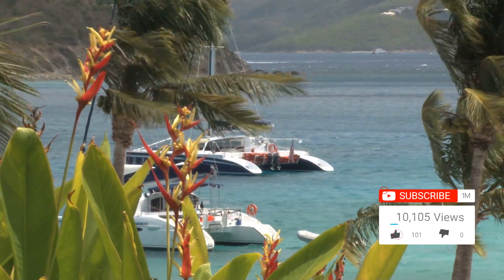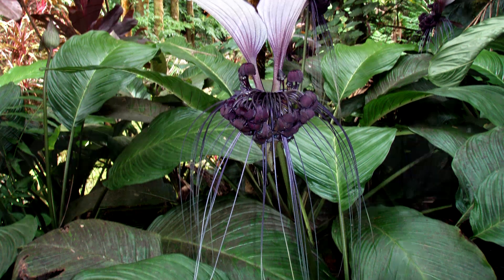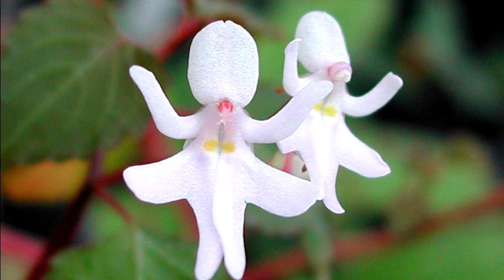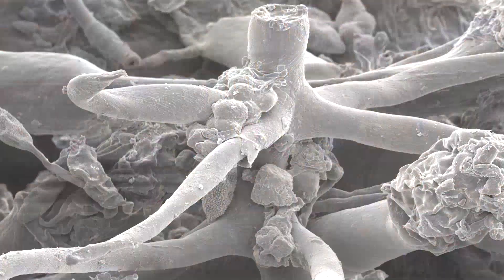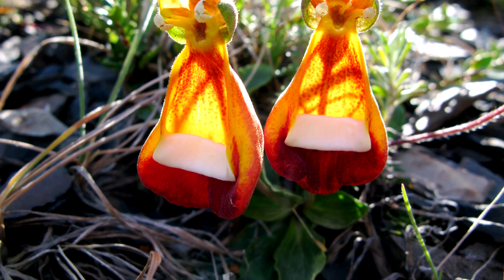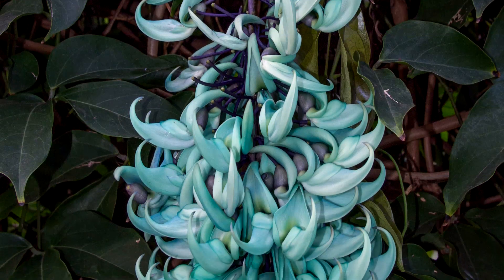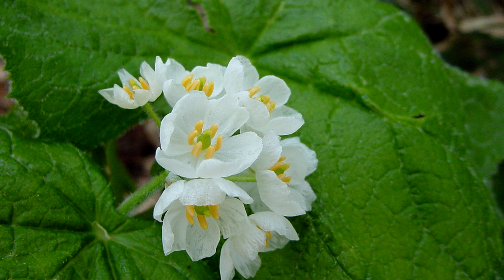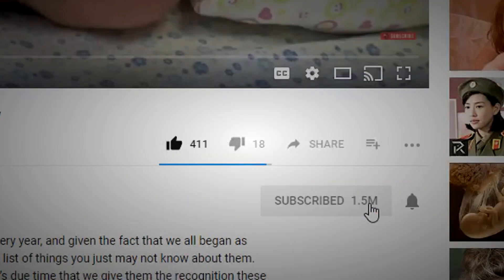WEIRDEST Plants on Earth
We pass hundreds, if not thousands, of different plants every day and we barely pay them any attention. We’re going to assume it’s because we see them every day; we’re used to them and so no longer notice the beauty in the plants around us. Well, we’d probably notice all of the plants on this list if we saw them in real life as they are all very eye-catching and weird. Join us now as we take you through our list of Super Strange Plants!

6. Darwin’s Slipper
These itty-bitty, strange-looking, slipper flowers are evergreen, perennial plants with really shallow root systems and stand only up to five inches tall! They resemble some weird alien/snail/kangaroo hybrid (as you can see in this picture) and are yellow-orange in color with differing amounts of garnet-red to a light chestnut speckling. They are native to South America and are sought after for homes and businesses alike. They can grow both indoors and outdoors, but they prefer more shaded areas and a carefully monitored supply of water as their native landscapes are typically cooler plains regions where sunlight and water aren’t extremely abundant.

5. Nepenthes Rajah
Oh boy, this is one strange, strange-looking plant! Meet the Nepenthes Rajah—a member of the Nepenthaceae (Na-pen-tha-chee-ee) family and a carnivorous pitcher plant species. It’s wholly endemic to Mount Tambuyukon and its neighbor, Mount Kinabalu in Sabah, Malaysian Borneo. It likes to grow in areas where there is seeping groundwater as the soil there is going to be permanently moist and loose and it also only grows on serpentine substrates. The plant is a scrambling vine and, while they usually grow along the ground, they will try to climb up any object it comes into contact with that can support it! Their pitchers act as traps for insects and have, from time to time, been found with rats or other small animals inside, making them one of only two Nepenthes species documented to have captured prey of the mammalian kind in the wild. They almost look like tiny, ornate toilets just hanging out in the wild, but who knew that they had a more sinister story to tell? Interesting.

4. Jade Vine
Also known as the emerald vine, the turquoise jade vine, and, scientifically, as Strongylodon macrobotrys (stron-jill-oh-don macro-bottrees). It’s native to the tropical forests of the Philippines and is a species of woody vine, known as leguminous perennial liana. They have stems that can reach lengths of almost sixty feet and is a member of the bean and pea family! This crazy vine is pollinated by bats and birds but is considered an endangered species due to the destruction of its habitat and the decrease in numbers of its pollinators as their homes are affected and destroyed too. Their turquoise flowers are claw-shaped and almost look like strange, blue bananas from a distance. They are clustered in pendant trusses that can contain more than 75 flowers and can grow as large as three feet long! You can find them in damp forests, typically growing next to streams or in ravines, where they hang out all day and do their plant thing.

3. Hydnellum Peckii
This bizarre-looking plant is a fungus in the family Bankeraceae and is most definitely not edible, although it is not toxic. It’s known for its crazy appearance, with spores on the surface of tooth-like appendages or vertical spines that hang down from the bottom of the fruit bodies. Typically, they’re found in Europe and North America, but more recently it was found in Iran and Korea! They appear to bleed out as they ooze a fluid that is bright red due to a pigment that is known to possess some anticoagulant properties that are similar to heparin. It’s known by many nicknames that describe the appearance of the fungus more accurately than Hydnellum Peckii, including bleeding tooth fungus, the Devil’s tooth, bleeding Hydnellum, red-juice tooth, and strawberries and cream! Sounds like quite the treat, doesn’t it?

2. Skeleton Flower
We’ve all seen what happens when you wear white clothes and it begins to rain, or you get in a random water war… the clothes start to become more and more see-through the wetter they get. Well, that’s the same thing that happens to this flower; as raindrops fall upon the petals of the Skeleton flower or Diphylleia Grayi, the ordinarily opaque-white flowers take on a crystal-clear, icy effect where their white veins stick out and almost appear as bones (as you can see in this picture). Where do you think this thing got its name? Once the flower dries off, it goes back to its standard, white color, just waiting for the next rain to assist it in unleashing its wild side, kind of like you see in this picture! Skeleton flowers are generally found on the wooded mountainsides in some of the colder areas of Japan and a related species, Diphylleia cymosa, can be found in the Appalachian Mountains in deciduous forests. What a unique and beautiful little flower!

1...